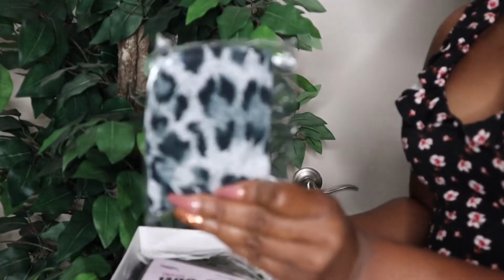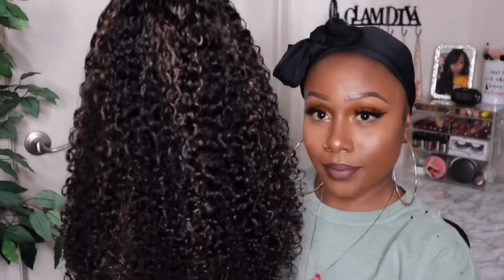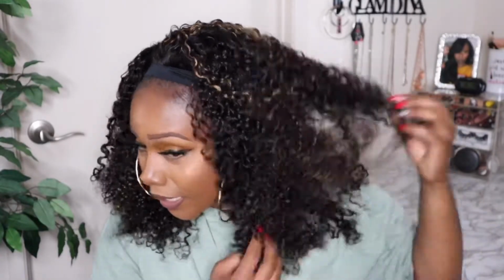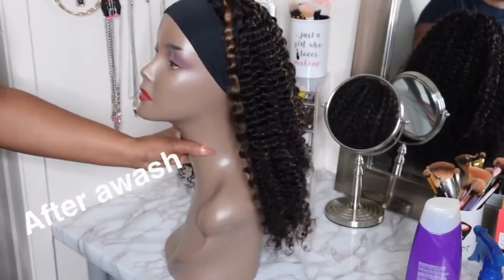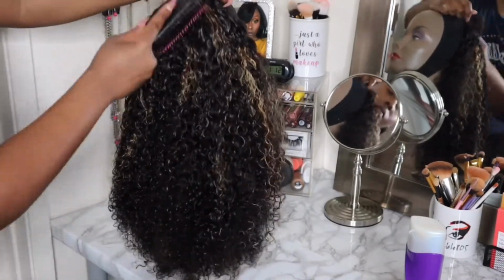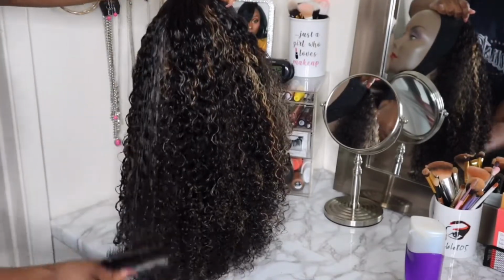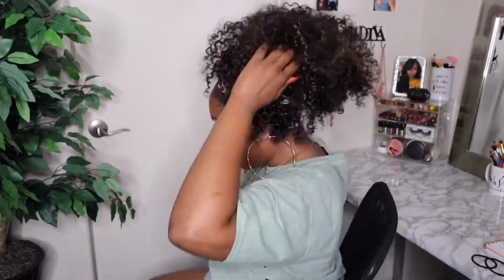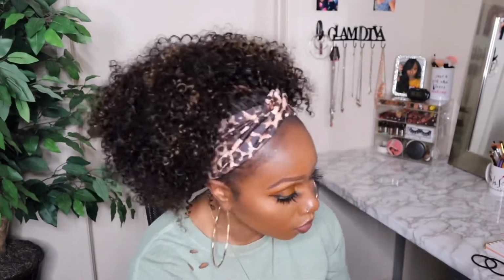SLAY in 60 SeCoNds!! Brazilian Deep Curly HeadBand WiG | Eayon Hair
Video Wig Details：
Put on & go wigs & workless wigs - Beginner & Lazy girl Friendly - No Glue - No Lace - Super Fashionable
Hair Type: Brazilian Virgin Human Hair .
Texture:Deep Curly
Hair Color: Highlighted Ombre Color
Density: 150%
Hair length:18"
Cap Size: Average Cap

Youtube youtube.com/ channel/UCS1 ZX3pTzVolDEy 1jiyWmaQ?vie w_as=subscri ber

🗣This is a sponsored video. However, ALL opinions are my own.
My integrity is to my supporters first and foremost. Love y'all💙

OhSo💋